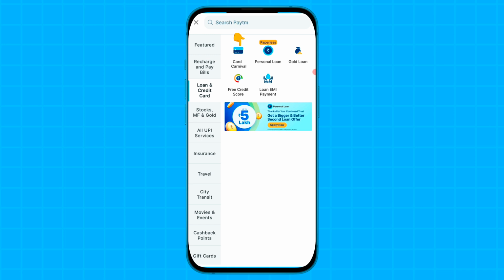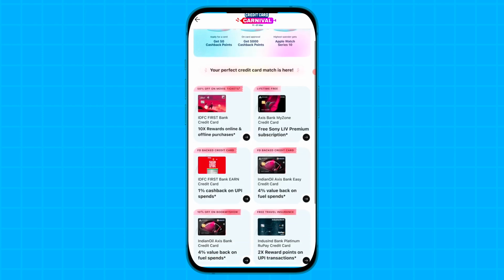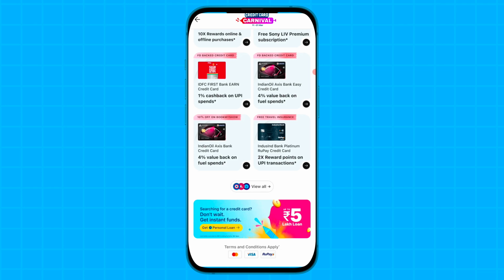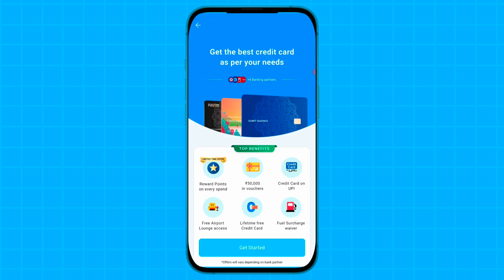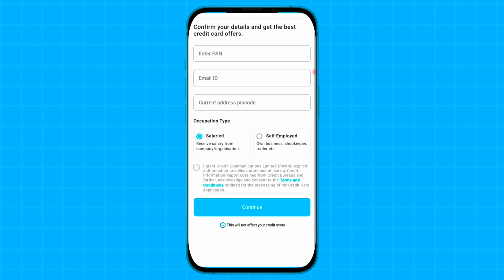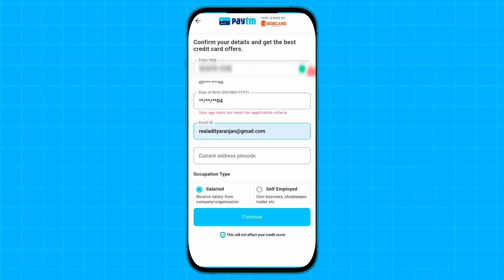How to apply for a Credit Card through Paytm App 2025 | How to make CreditCard on Paytm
How to apply for a Credit Card through Paytm App | How to make CreditCard on Paytm

So guys in this video, I will guide you. how you can apply for a Credit Card on Paytm application.